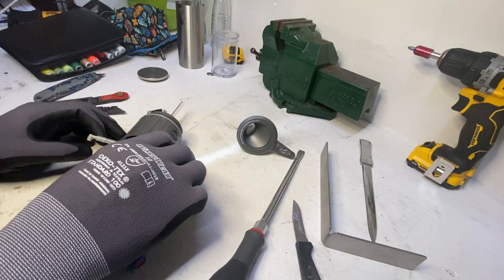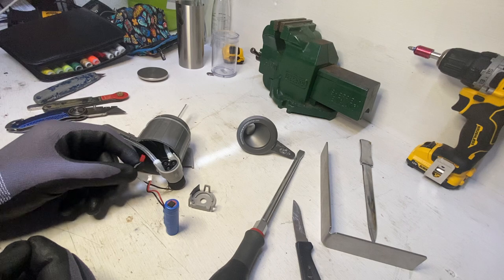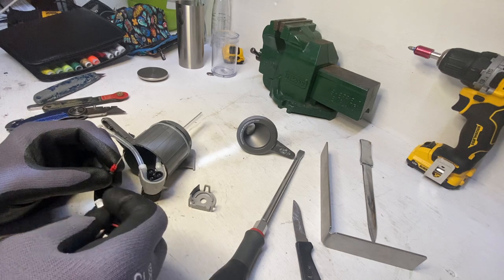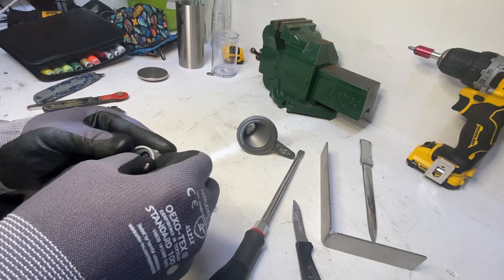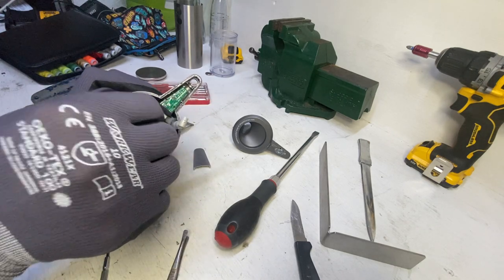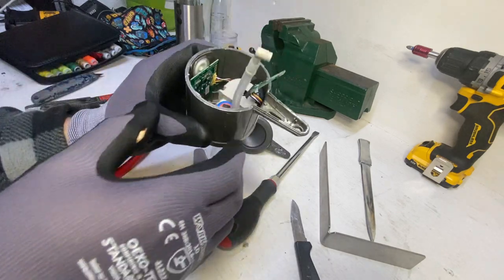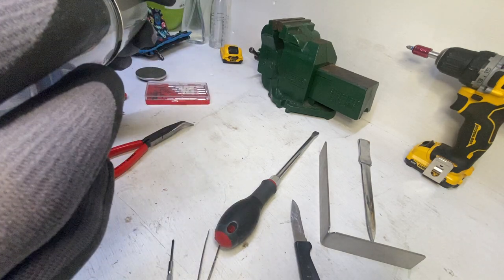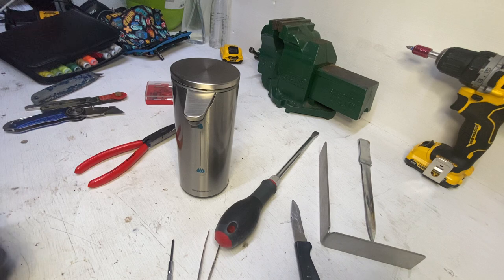Dismantling the SimpleHuman rechargeable soap dispenser - Part 3 - testing the motor and sensor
Part 3 - testing the pump motor and the sensor
Here is a guide showing how to take apart the SimpleHuman Rechargeable soap dispenser.